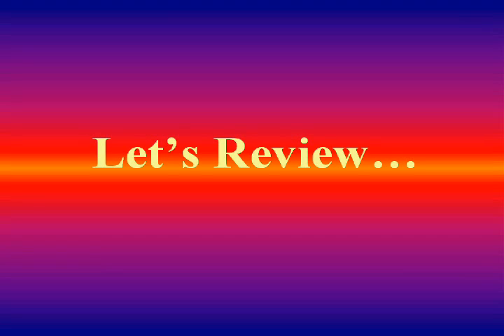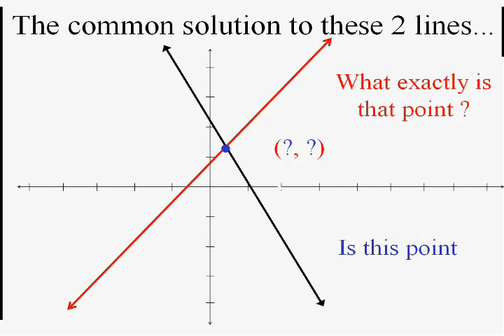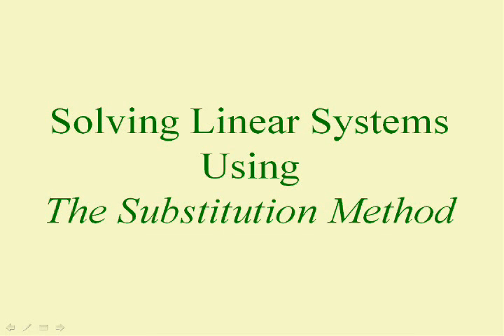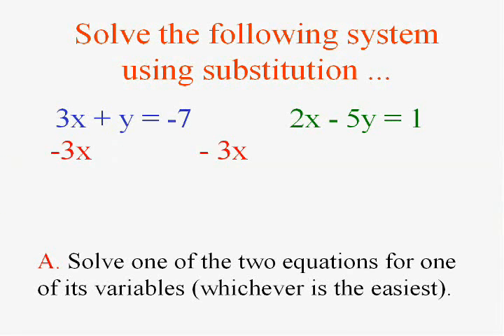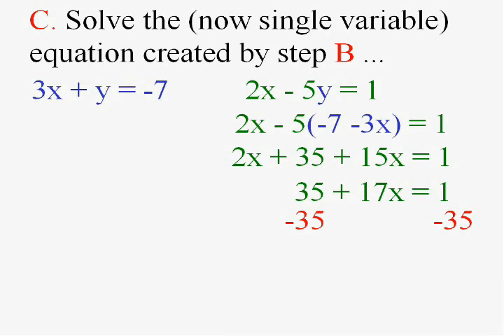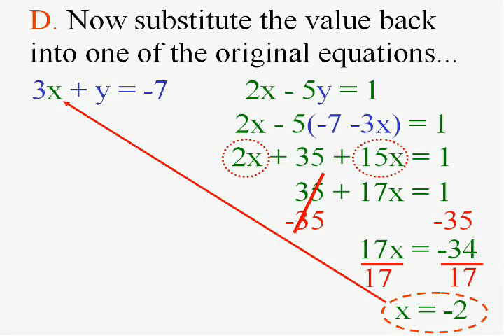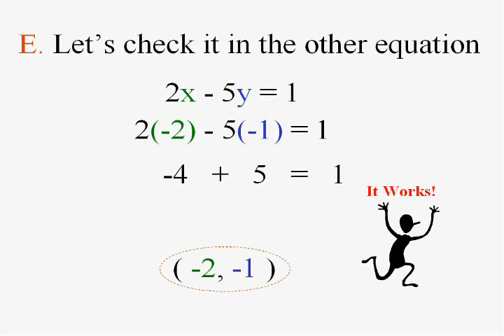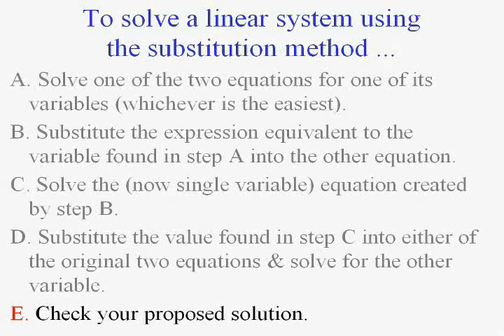Beginning Algebra & Solving Linear Systems Using Substitution